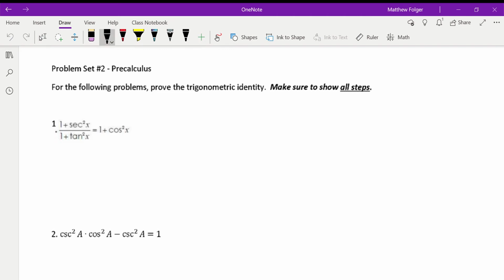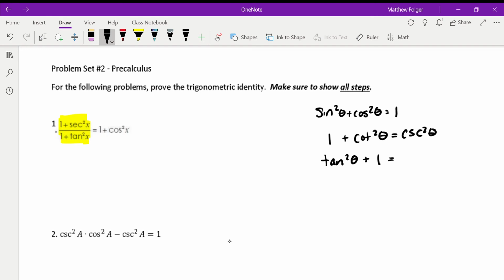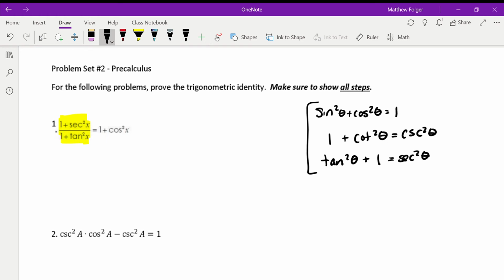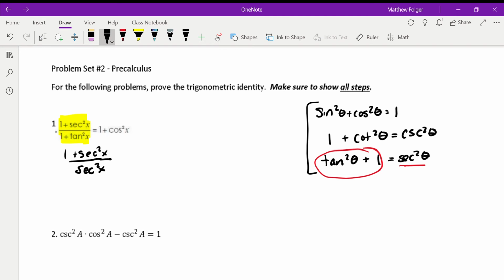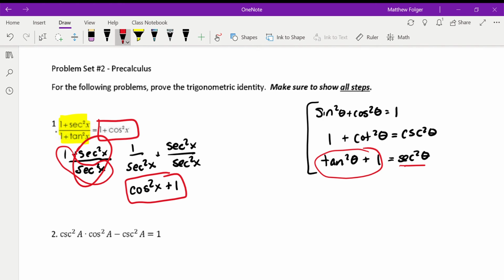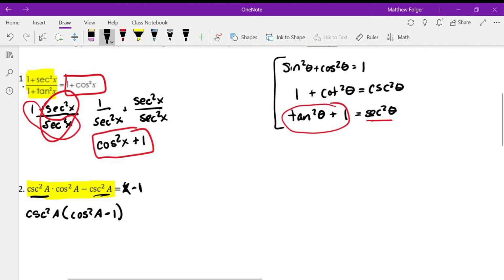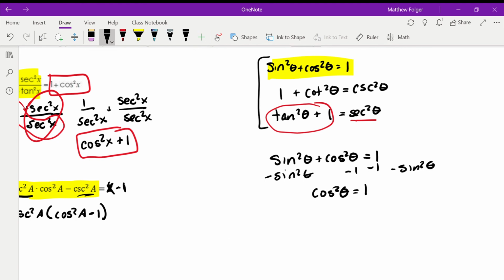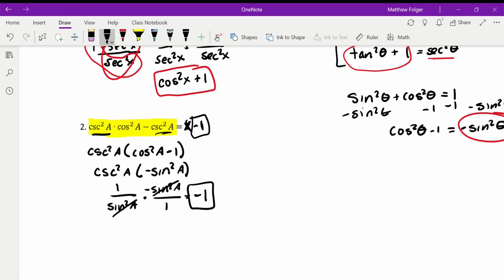Precalculus Problem Set #2 Solutions